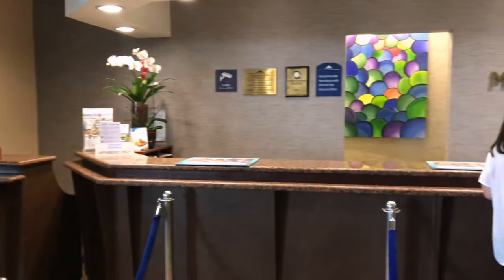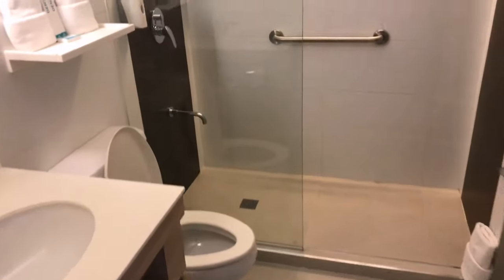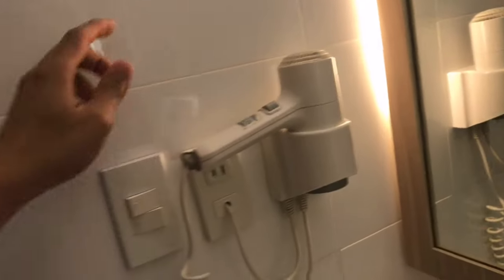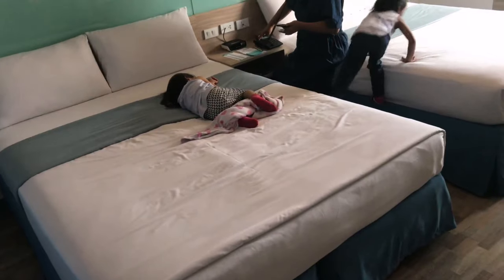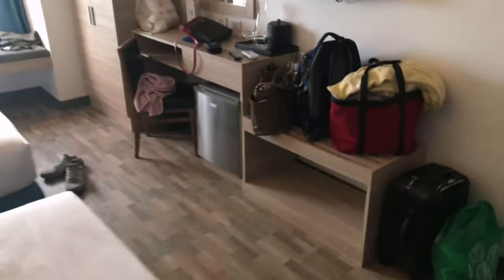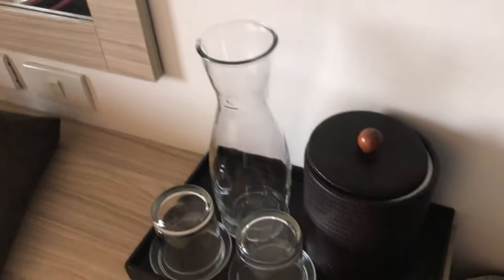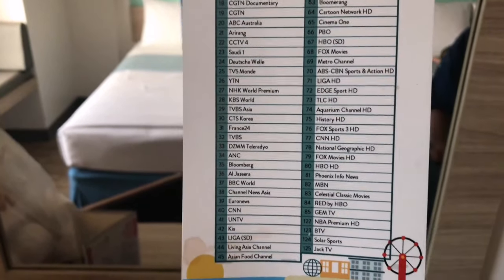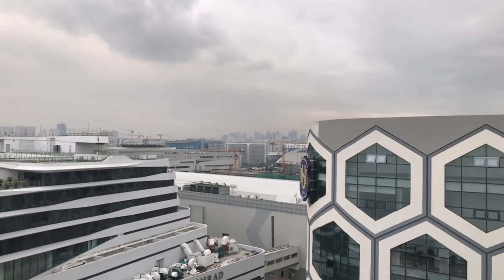Hotel you should check-in closer to Mall of Asia with a breakfast downstairs- see description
sunsets manilabay MOA wyndham Microtel by Windham we checked in at this hotel. The beautiful part is we were on the bay front.And an overlooking around the area. free shuttle to the airport

free parking
breakfast
internet
swimming pool above of the building with a nice overlooking view

if you want to check in here

Microtel by Wyndham Mall of Asia
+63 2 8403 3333